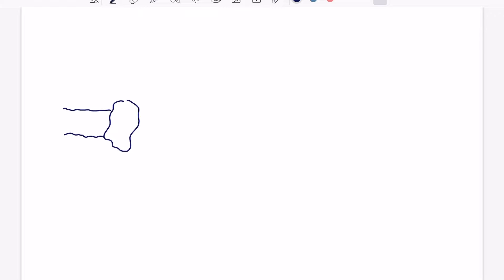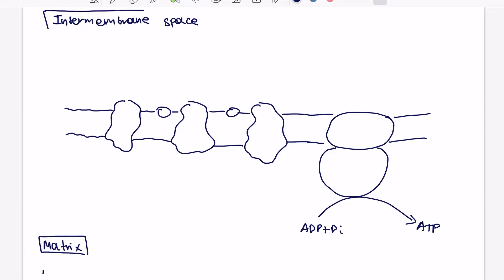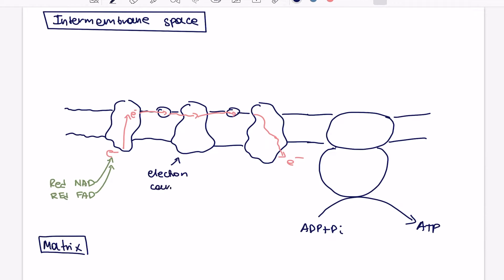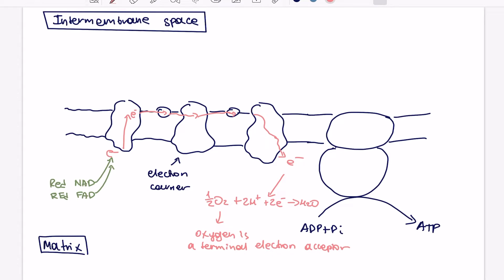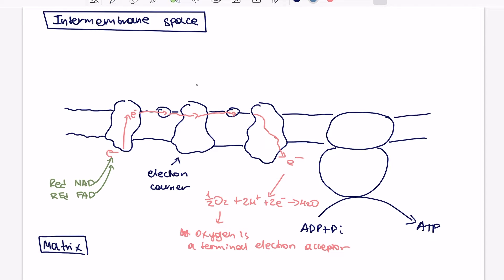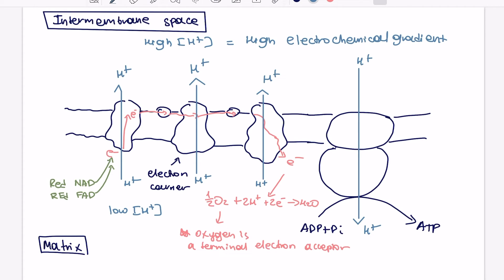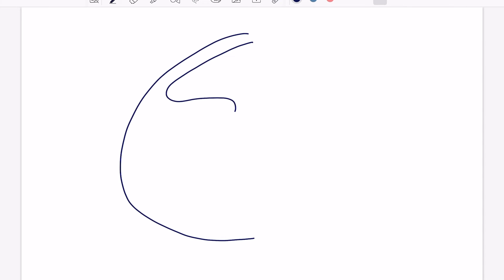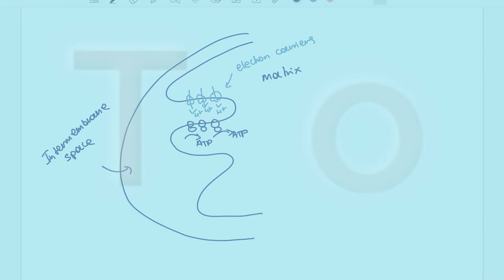Electron transport chain | Learn A-Level Biology in 5 minutes | AQA, OCR, Edexcel, WJEC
I summarise the key specification points you need to know to achieve top grades in A-Level Biology. These videos are as part of the A-Level Biology Masterclass series, which allows you to learn any topic in about 5 minutes. This video focuses on the electron transport chain topic as part of respiration for A-Level Biology AQA, OCR Edexcel and WJEC. These videos should complement your own revision and studies.